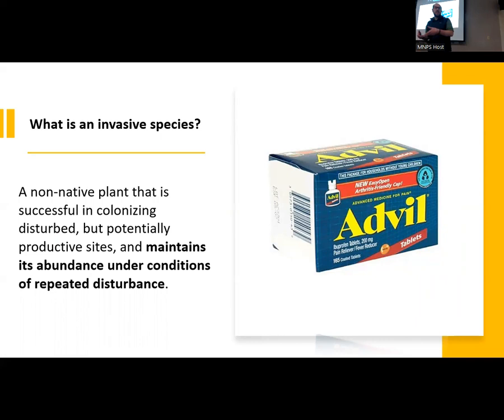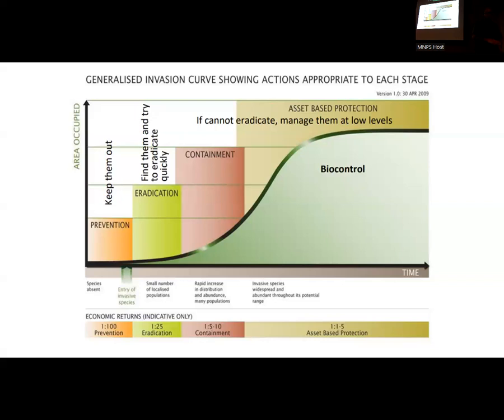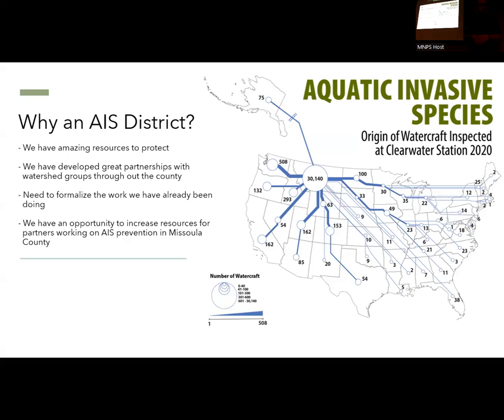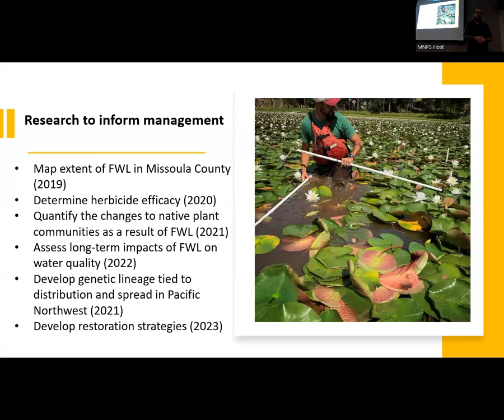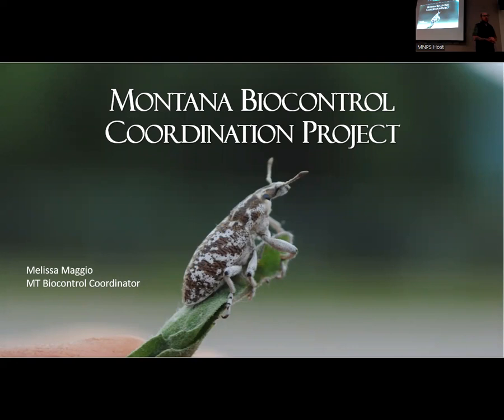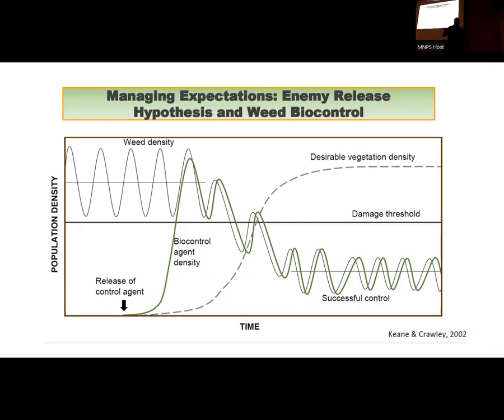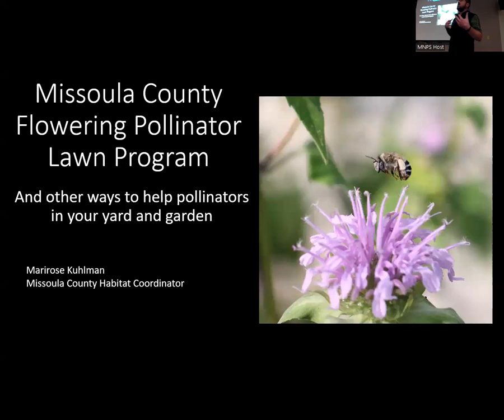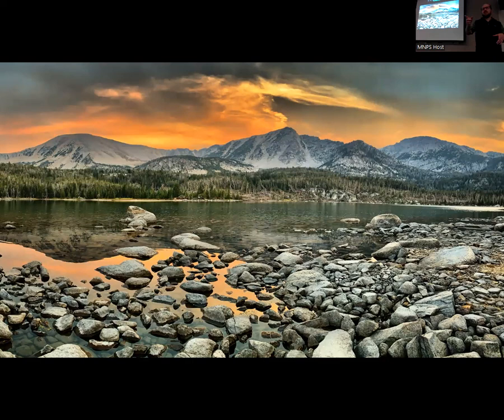MNPS Clark Fork chapter: Ecologically-based Invasive Plant Management with Bryce Christiaens 1/12/23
Successful weed management has to take the whole plant community
into consideration. Weed District Manager Bryce Christiaens informs us about ecologically-based invasive plant management, including our common invasive species, and the variety of programs the Missoula County Weed District uses to manage for healthy, desirable plant communities.